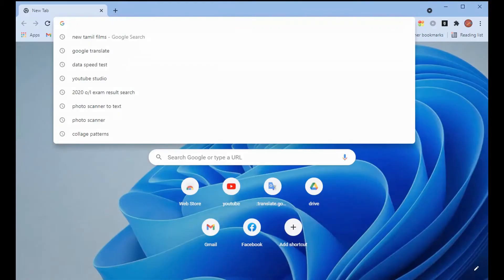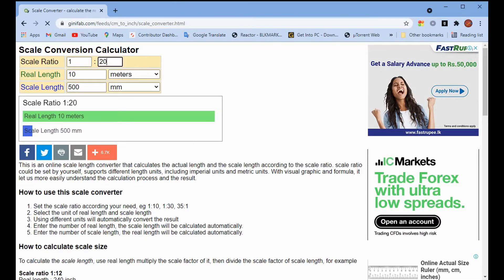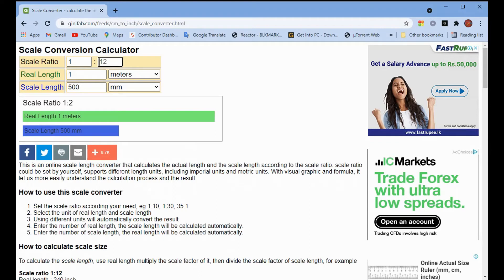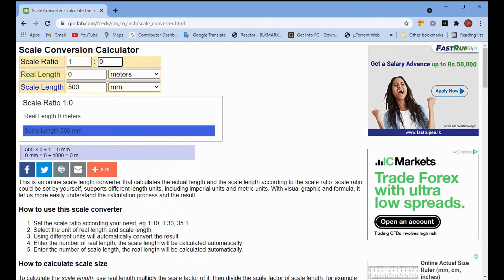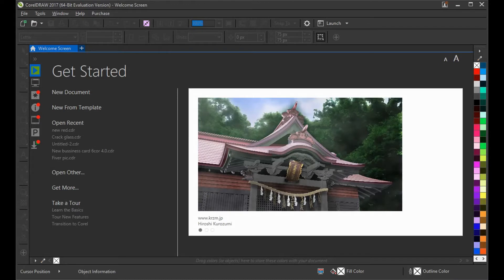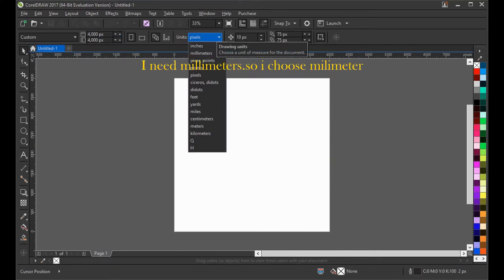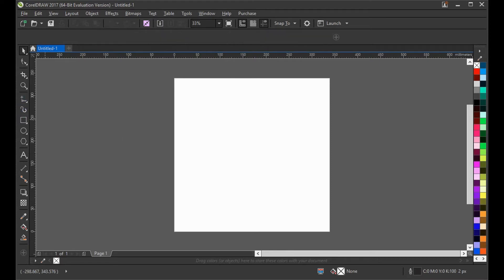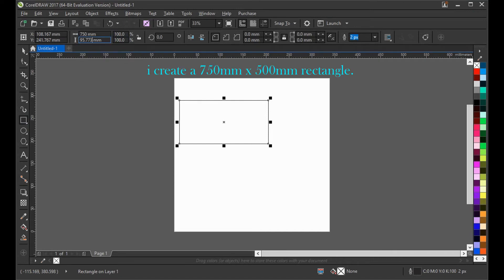How to Draw With Scale Using Corel draw Easy Tips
In this Video we will Show you how to draw with scale in CorelDraw drawings.  You can convert it easily with Scale converter  website . You can get many helpful idea in this video.

Scale Conversion Calculator
This is an online scale length converter that calculates the actual length and the scale length according to the scale ratio. scale ratio could be set by yourself, supports different length units, including imperial units and metric units. With visual graphic and formula, it let us more easily understand the calculation process and the result.